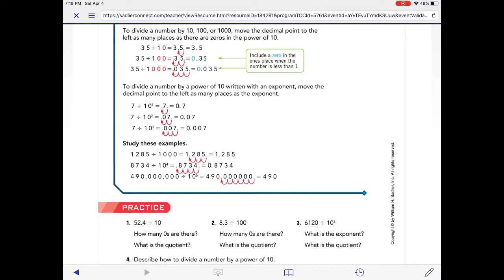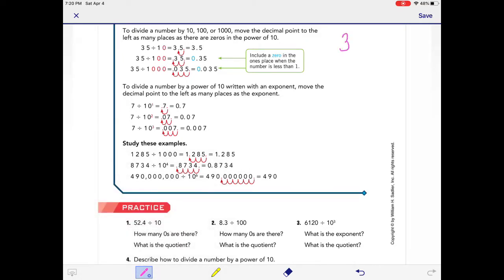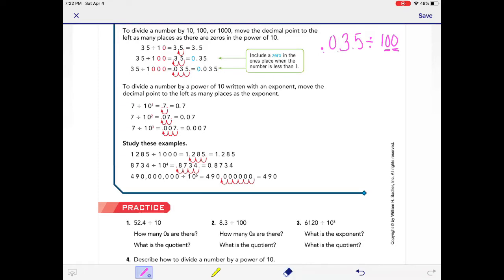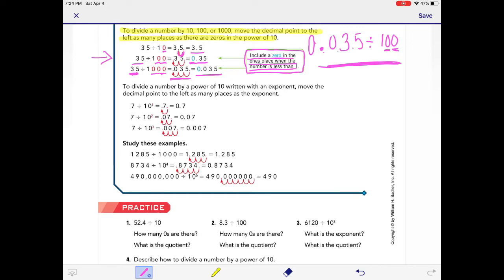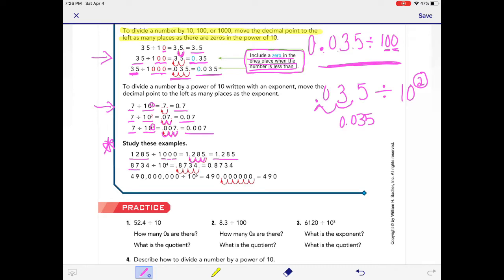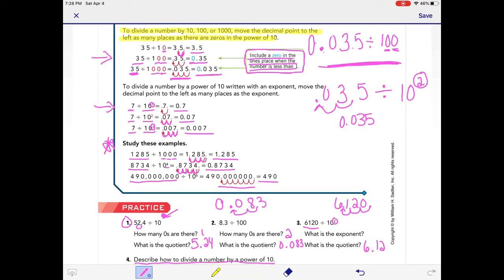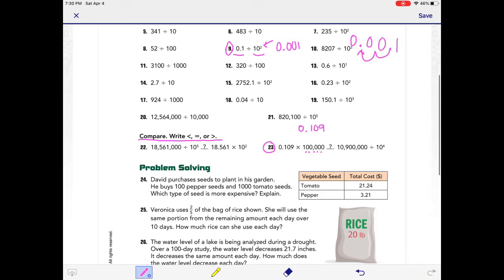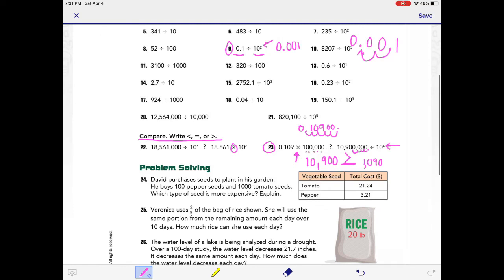13-1 Divide Decimals by Powers of 10